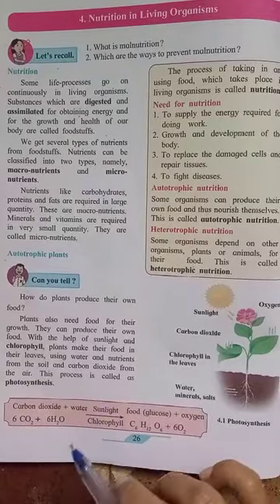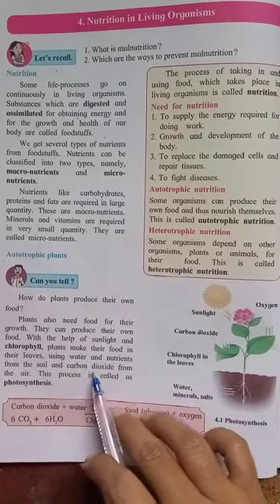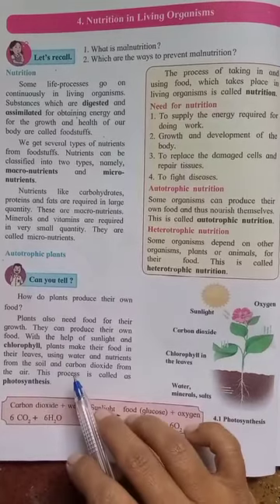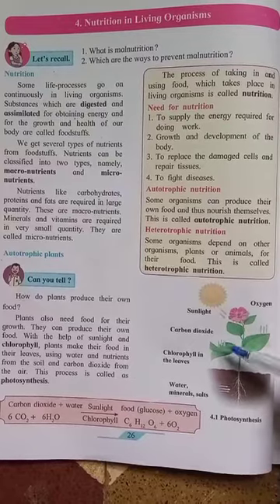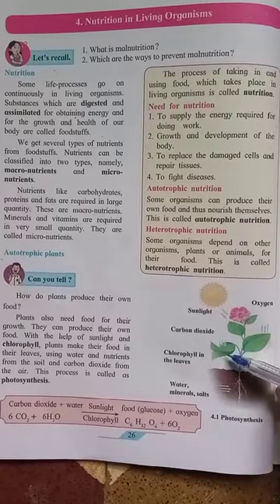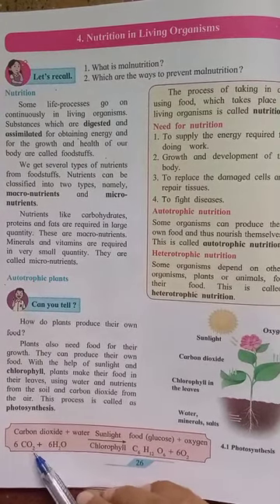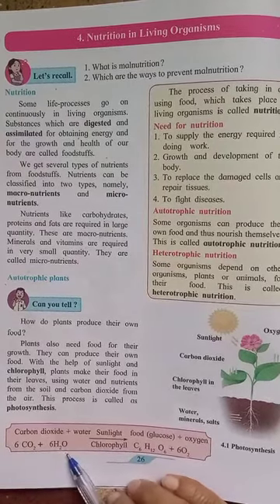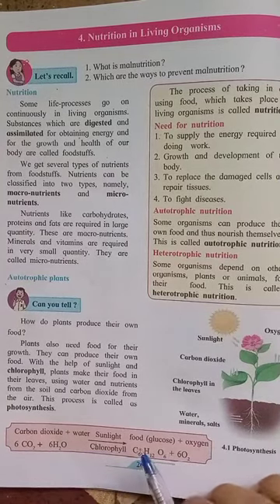Std-7th, sub-science lesson-4, part-1, 12/10/2020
Topic- Nutrition in living organisms